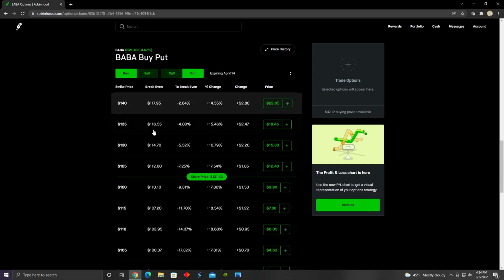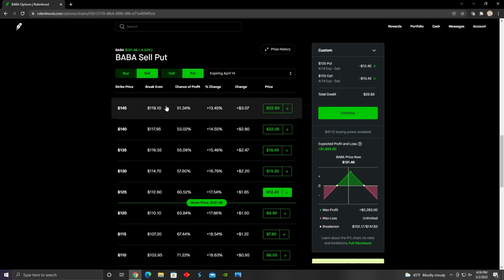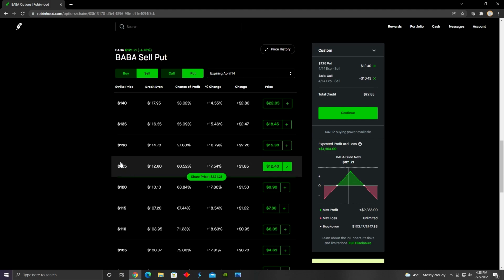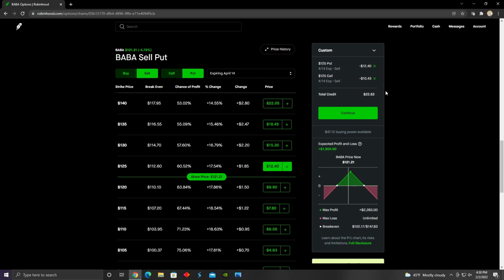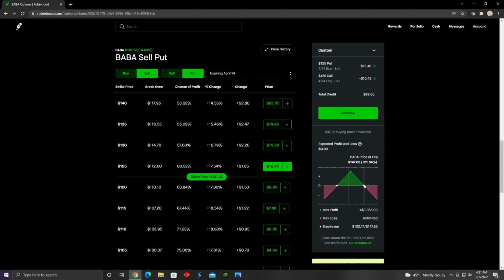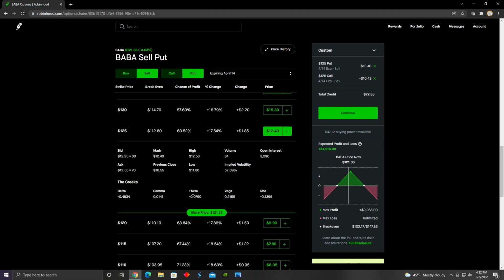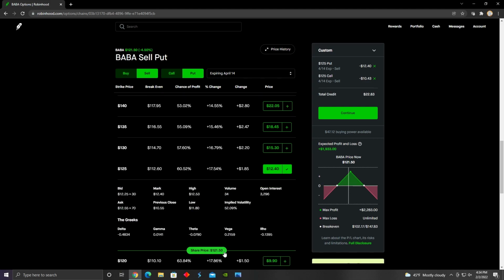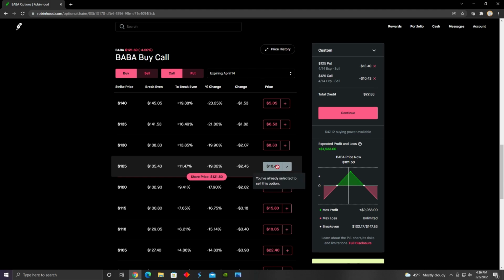Short Straddle Explained (Options Trading Strategies For Beginners)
Hi! In this video I defined and explained the short straddle options trading strategy. This strategy is the opposite of the long straddle. Unlike the long straddle, the short straddle profits from the share price trading sideways and staying the same. Also, the short straddle profits from theta decay, but it theoretically has unlimited loss potential. Thanks in advance for leaving a like!

SHORT STRADDLE

How to open: Sell a call and a put at the same strike price with the same expiration date.

Max Profit: If the share price is right on the strike price at expiration (Pretty much impossible outcome).

How to lose money: If the share price of the underlying moves significantly in either direction, the short straddle will incur a loss.

Unlimited Loss: Short call is not covered by a long call position, therefore losses are unlimited because stock price can just keep increasing.

Assignment at Expiration: If the short call is in the money then the reader will be assigned -100 shares of stock (If they do not own 100 shares they will buy 100 shares at the current market price and immediately sell them at the call strike price).
If the short put is in the money the trader will buy 100 shares of stock at the strike price.

Break even Prices: The break even prices are calculated by taking the strike price of the call/put and subtracting the amount of premium received or adding the amount of premium received to the strike price.
If on expiration date the share price is between the strike price of the options and the break even price, we can make a profit because the premium collected will cover the loss incurred from being assigned on one of the options.

Theta decay: Theta decay is good for the short straddle because the trader collects the decay in extrinsic value from the options as the expiration date gets closer. (Make money as time passes).

Implied volatility: If implied volatility increases its bad for the short straddle because increasing implied volatility increases the premium of the contracts, and short straddle traders make money if the premium decreases.

How to close: Buy back the short options at their current market price whether it’s for a profit or for a loss.

0:00 Intro
0:25 How to open
0:47 Max Profit
1:31 Max/ Unlimited Loss
2:34 Assignment Risk
4:51 Break Even Prices
8:07 Theta Decay
10:09 Implied Volatility
11:00 How to close